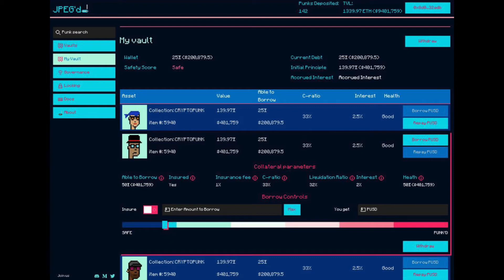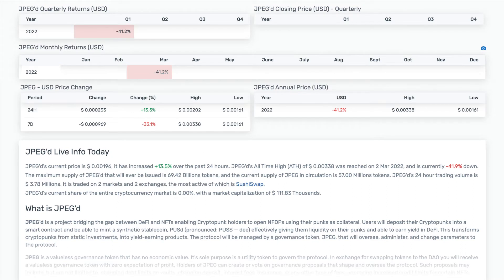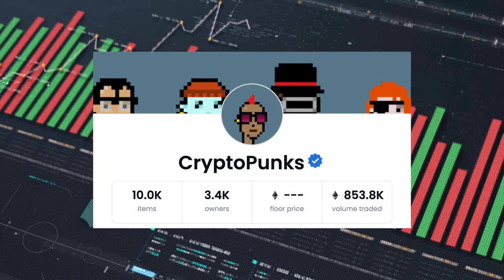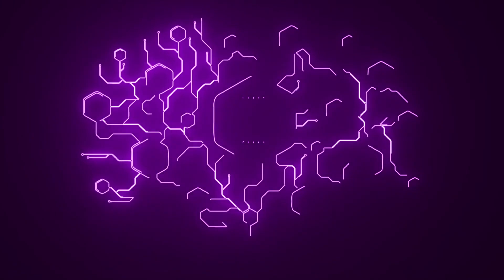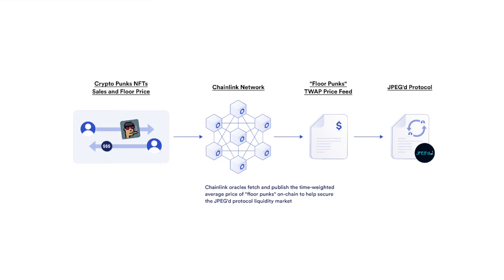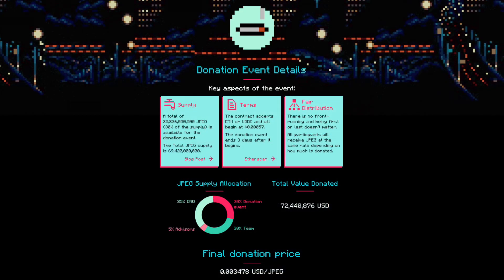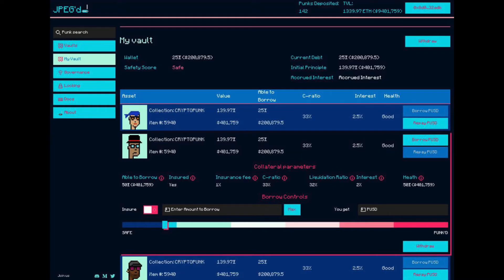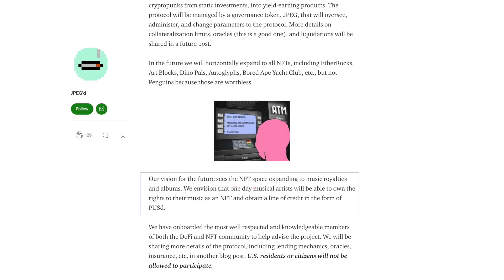JPEG'd Protocol: Everything You Need to Know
All you need to know about what JPEG'd is, what problems it solves, their tokenomics and how it works to bridge the gap between DeFi and NFTs.

The NFT market is huge but still untapped in terms of utility. Being able to use your piece of art to get a loan, is revolutionary and easy to grasp if you are already familiar with DeFi.

In general, NFTs are illiquid assets that’s why JPEG has the goal to make NFTs more useful than just showing off, buying, selling or holding. JPEG wants to bridge the gap between DeFi and NFTs and in this video you will be able to understand how they aim to achieve it.

— Chapters —
00:00 Intro
01:15 What is JPEG'd?
02:04 What problems does it solve?
02:37 Tokenomics
04:13 How does JPEG protocol work?
06:38 Team
07:15 Plans for the future
08:36 Conclusion